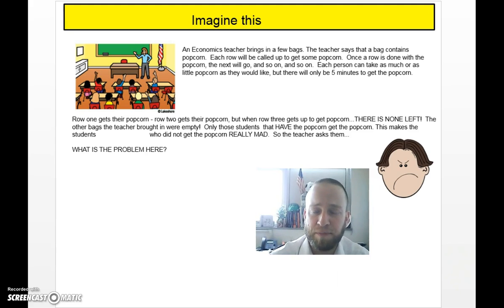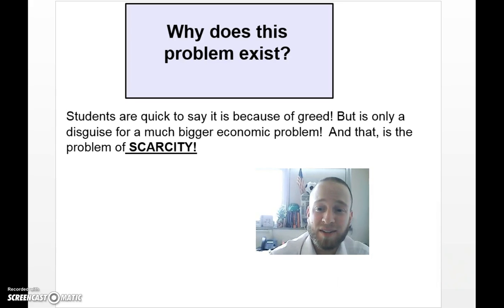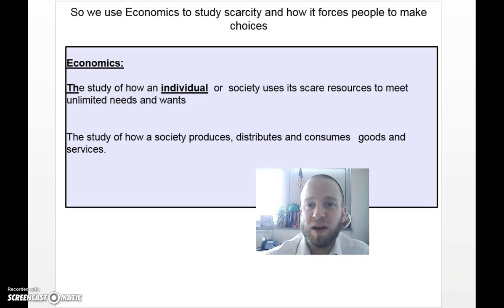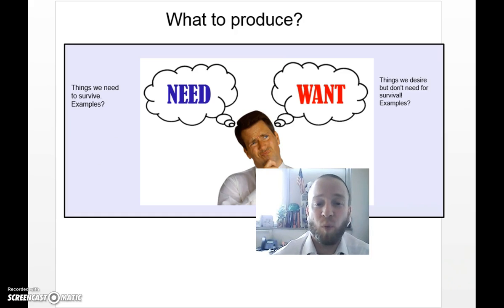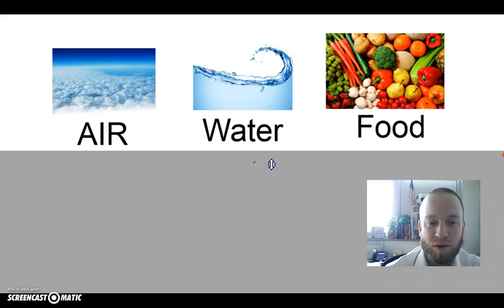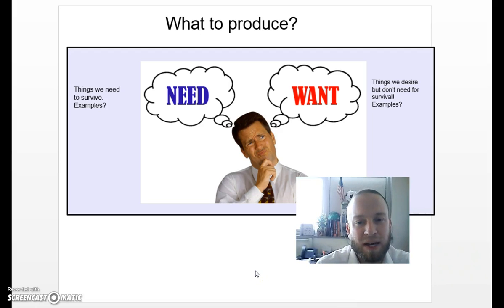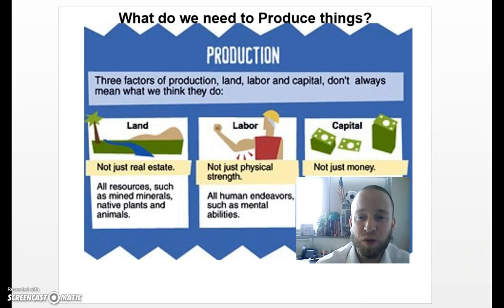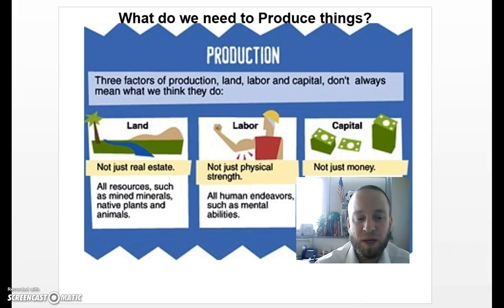Intro to econ